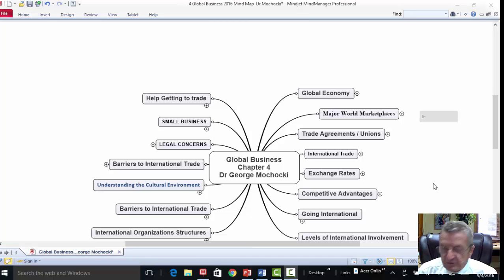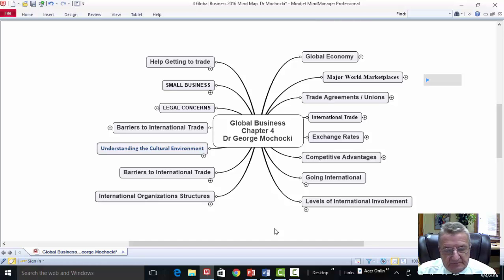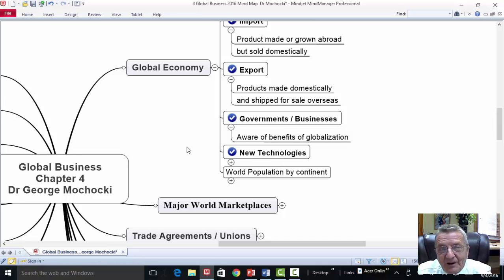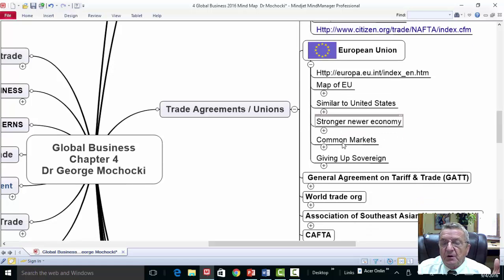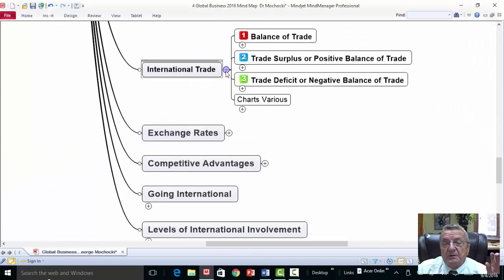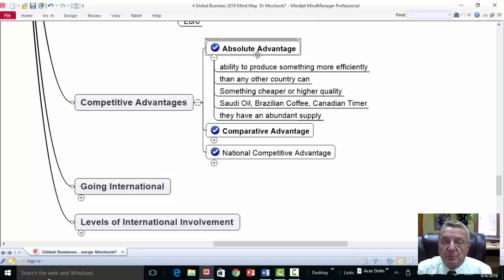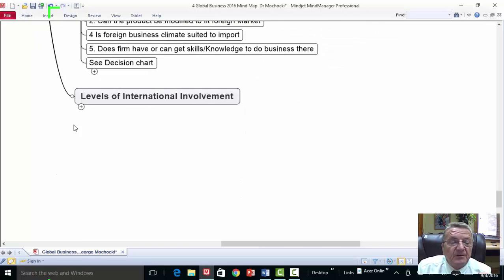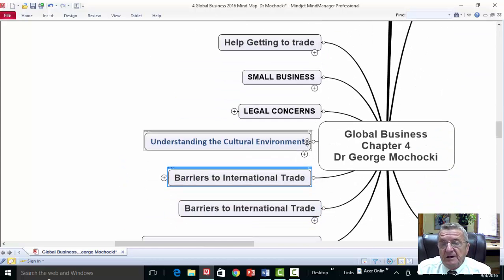Harper College Mgt111 (2016) Global Business Dr George Mochocki with Mind Map